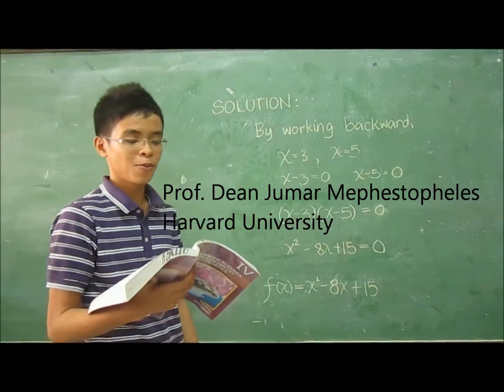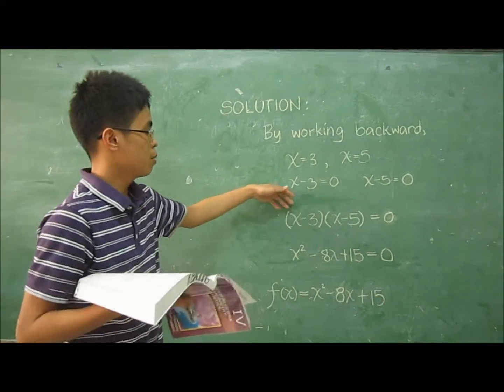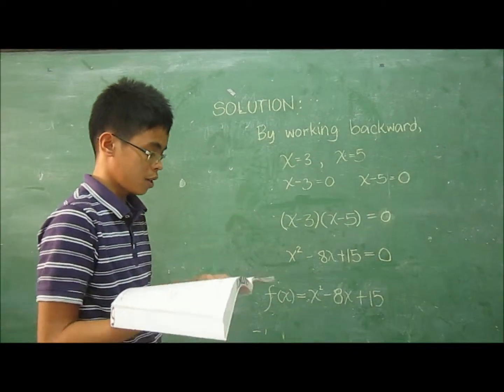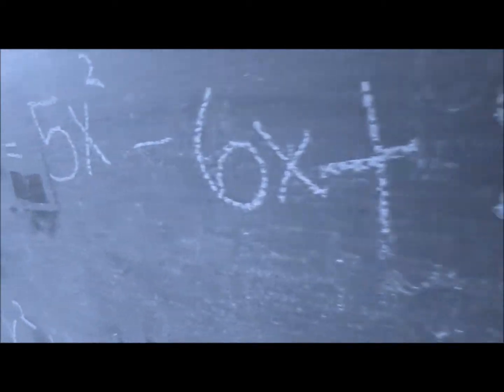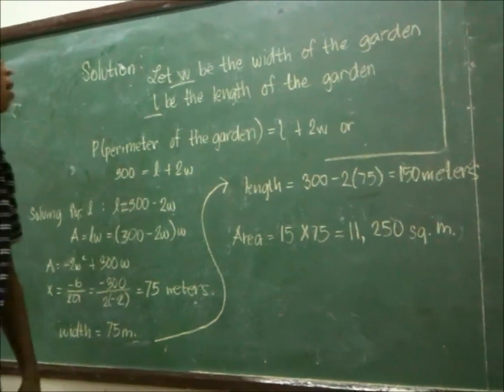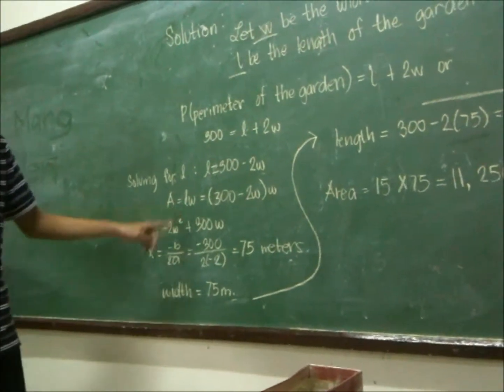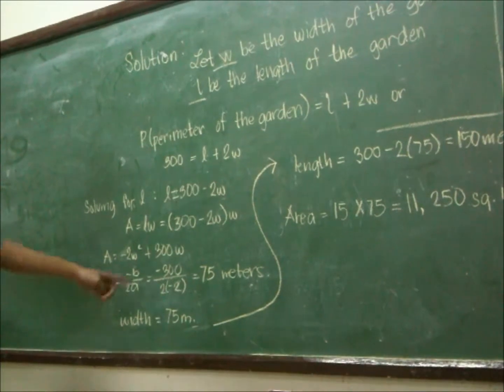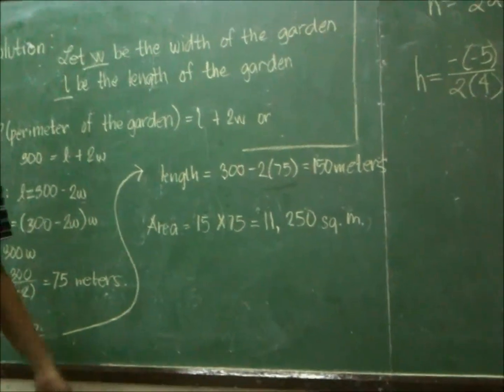Project in Trigonometry by Monday Cleaners (III-Argon)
Ahy. mga artista diay ni sila kada LUNES. Kada LUNES rasad. HAHAHA XD